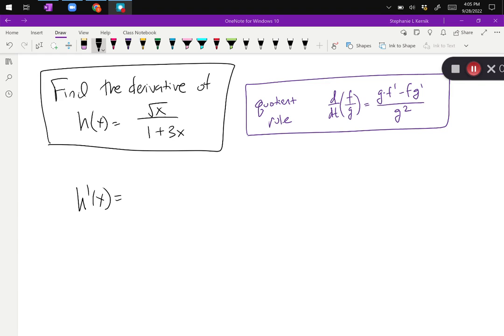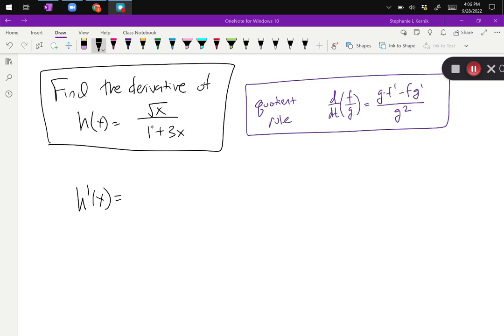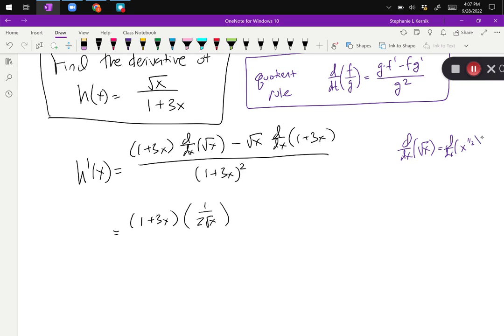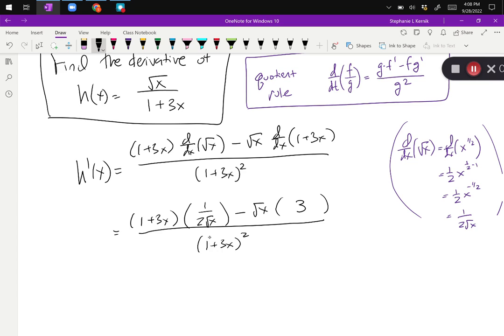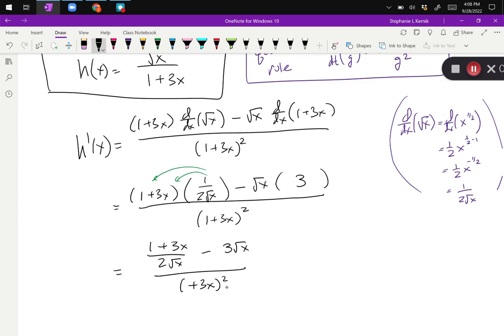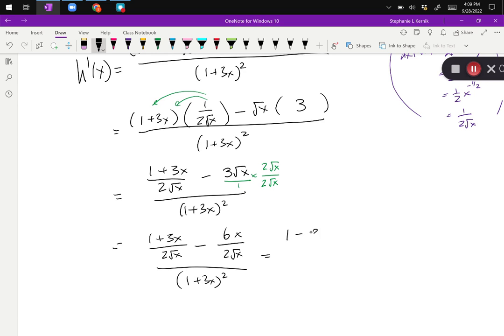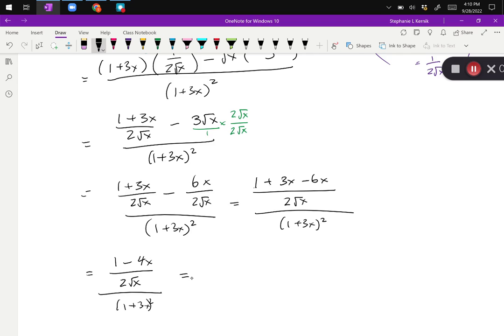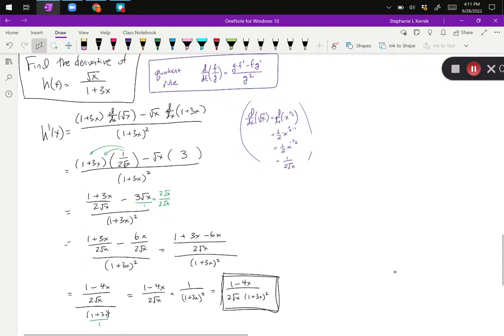Using the Derivative Quotient Rule on sqrt(x) / (1+3x)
Calculus Example:  Using Quotient Rule of derivatives for a function with a square root in the numerator